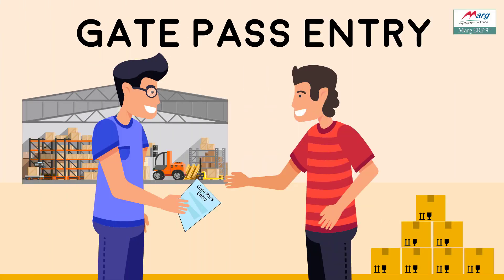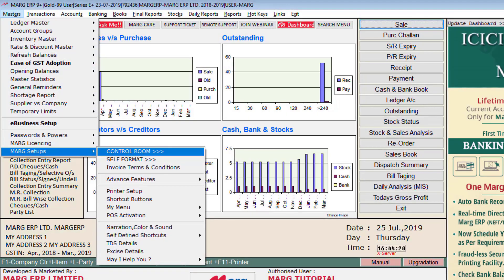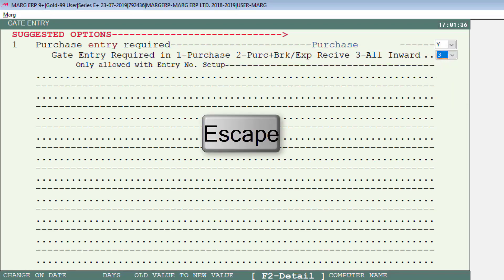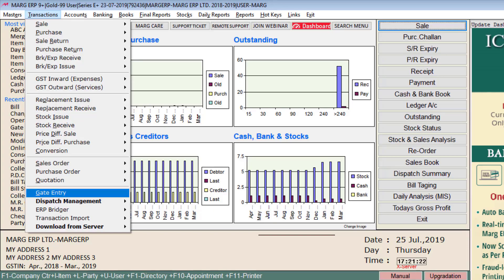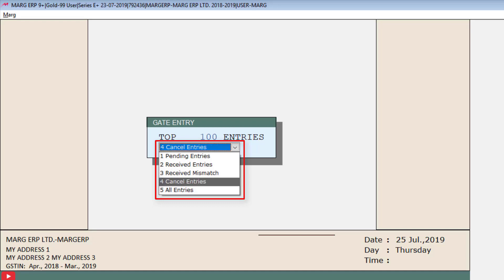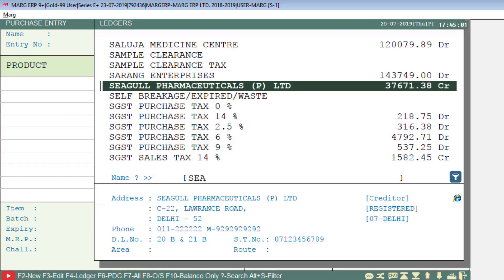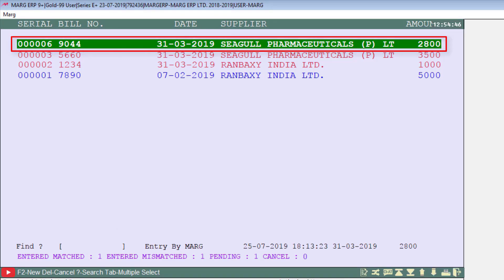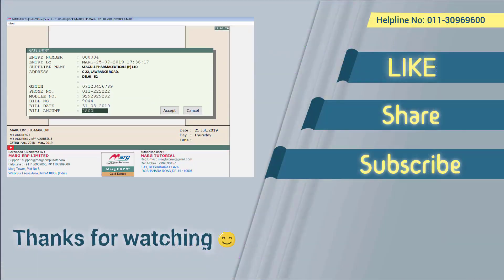Gate Entry before Purchase Entry [English]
In the distribution business, goods are received in bulk quantities. But, often few purchase bills get missed which increases the chances of stock mismatch. The distributor is not be able to keep track of their stock and identity that the products are purchased/sold in which bill.

Gate Pass Entry option in Marg ERP Software enables the distributor to create a Gate Pass for those goods whose purchase bill has not been generated. The benefit of Gate Pass Entry option is that the distributor would not be able to sell the products whose gate pass has not been generated which will help the distributor to maintain and track their stock.